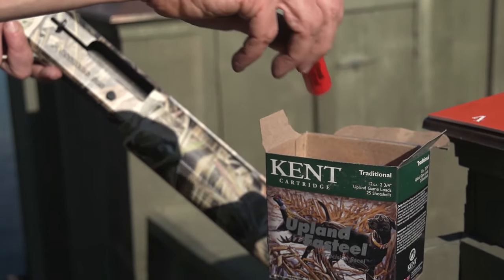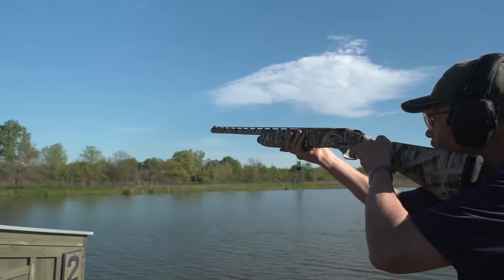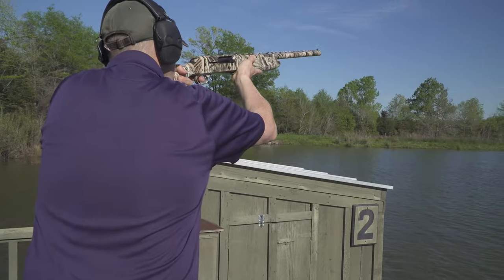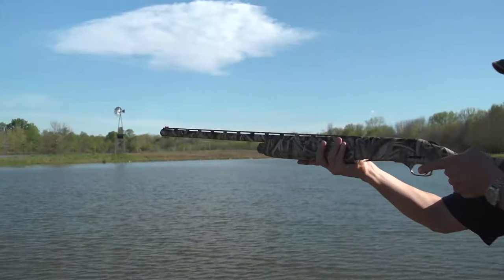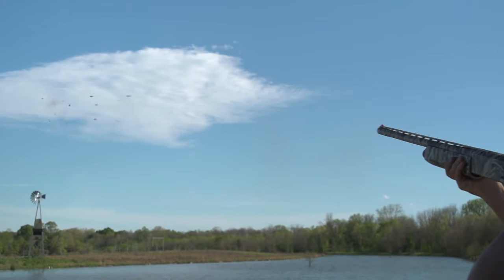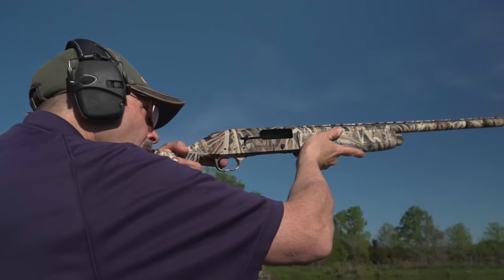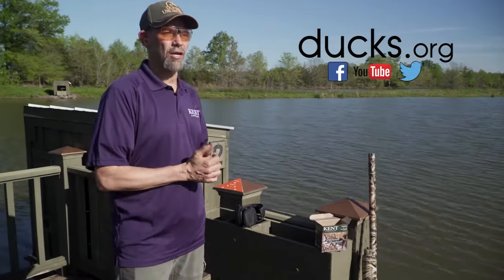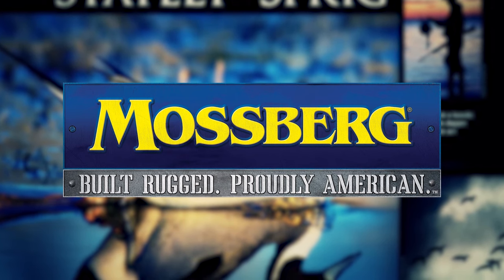Shooting Tip: Estimating Lead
Ducks Unlimited magazine Shotgun Columnist Phil Bourjaily explains an easy way to estimate lead.